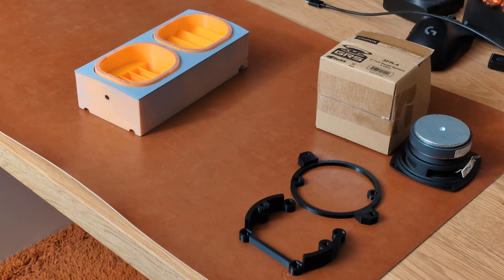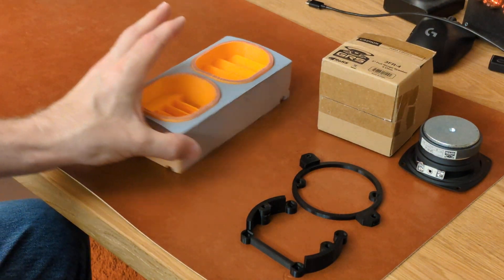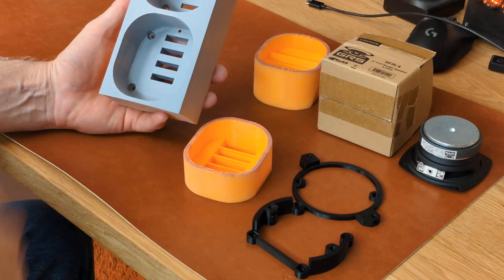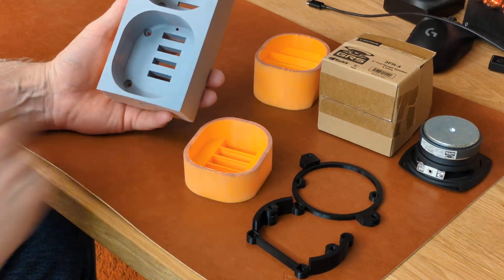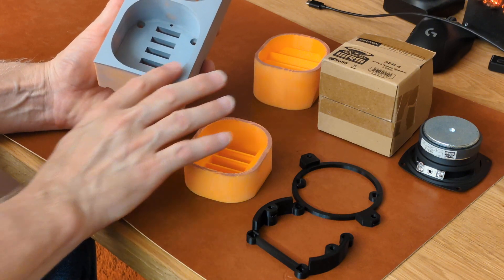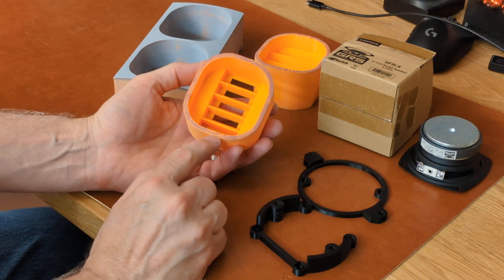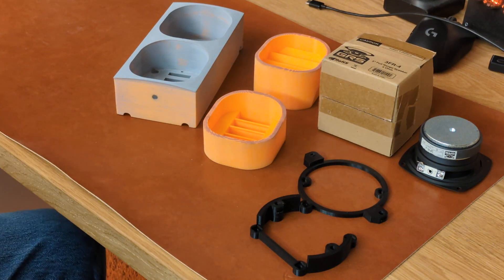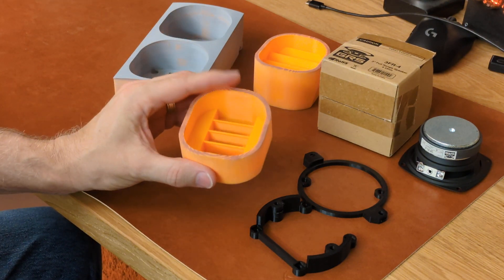3D Printed R2D2 - Part 105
Well, I'm finally getting back at it.  I tried a few times since I stopped but the thought of all the prep and paint work that still remained was just too much.  Finally I got tired of my 'scrapyard' Droid staring at me from the living room, where he sits with missing parts and parts still in primer.

The little guy deserves better than that, so I'm off to the races again.  I'm going to try not to spend every spare hour working on it, as that's what burnt me out in the first place.  That being said, I'm currently working on about a dozen parts at the same time.